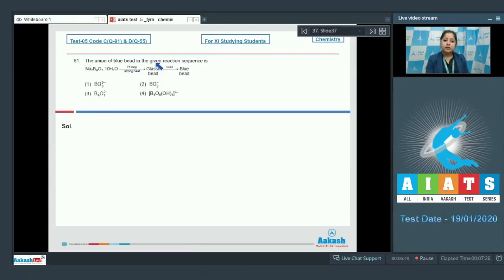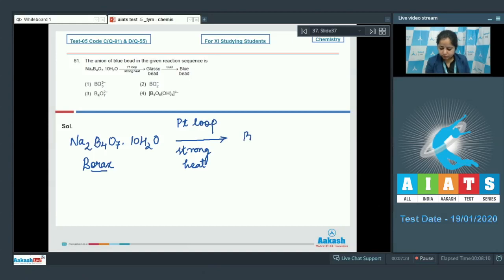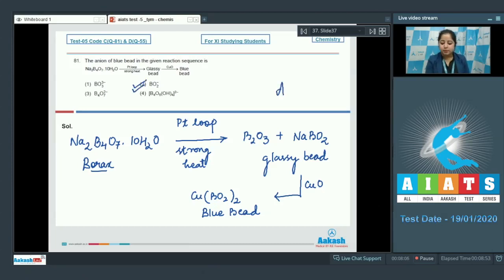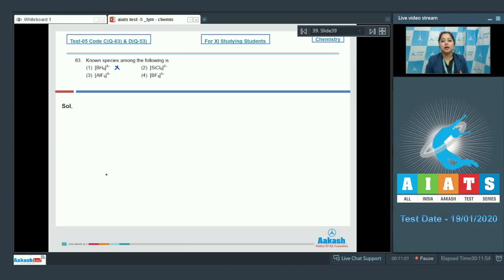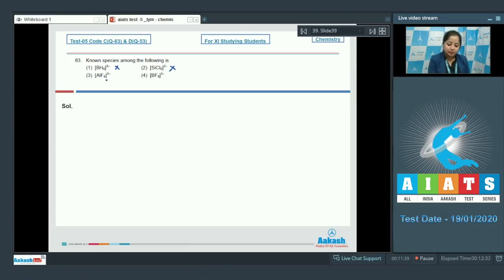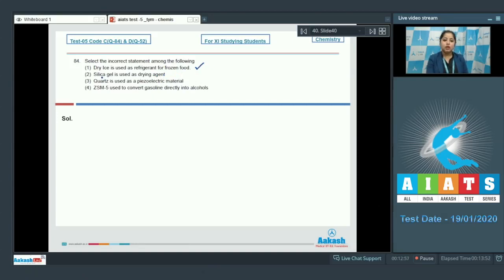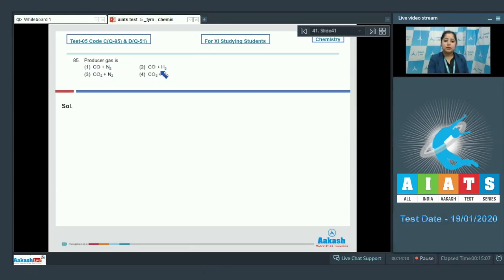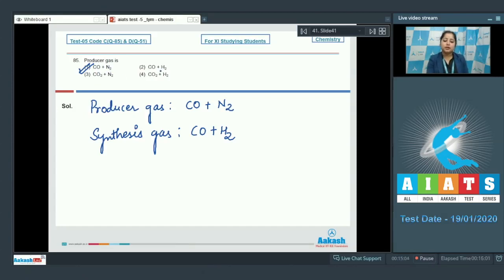AIATS TEST 05 Code C&D For XI Studying Students CHEMISTRY MEDICAL 2020TYM Q81 to 85